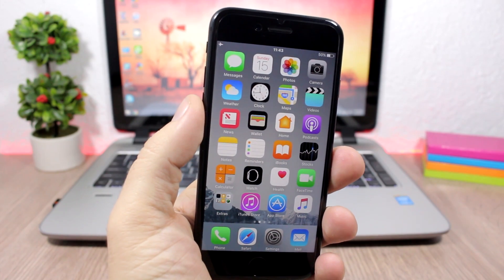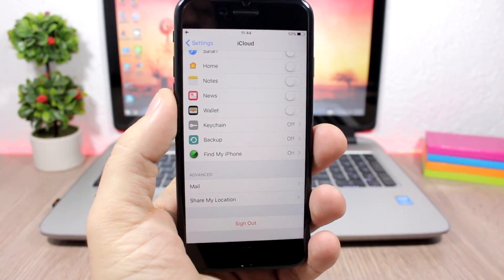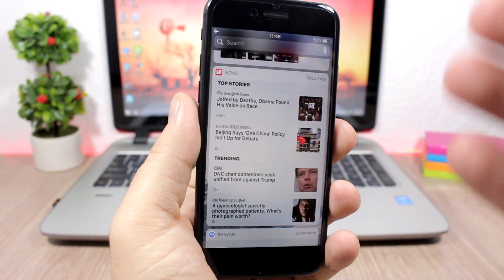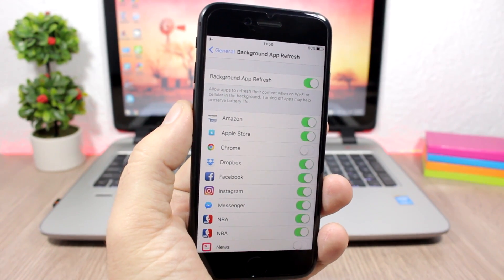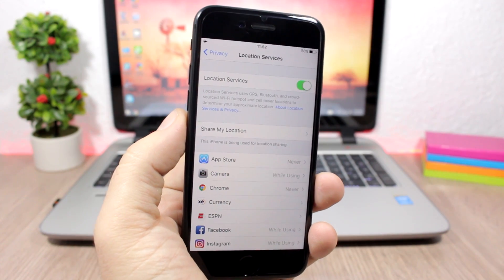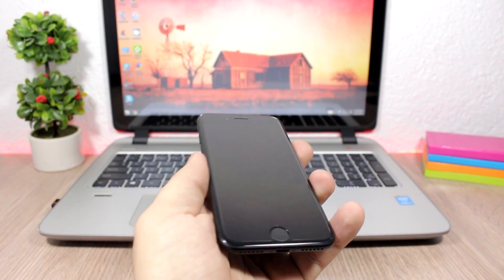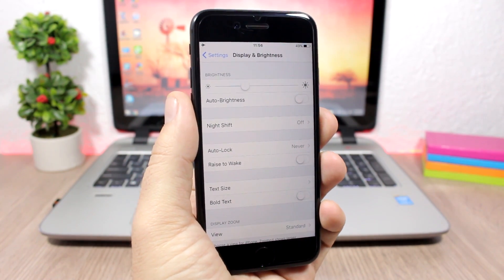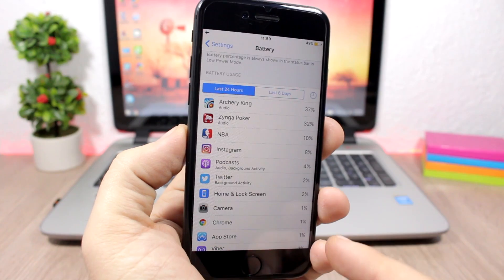Improve Battery Life on iOS 10 - 10.2 - Top 10 Tips & Tricks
Improve battery life on iOS 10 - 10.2 on all devicees using these 10 tips and tricks. There are a lot of people complaining about battery life on iOS 10 and 10.2 so hopefully this video can help you increase the battery life of your iOS 10 device.